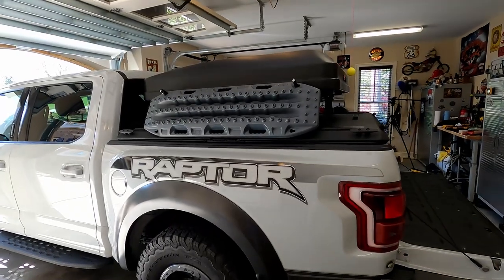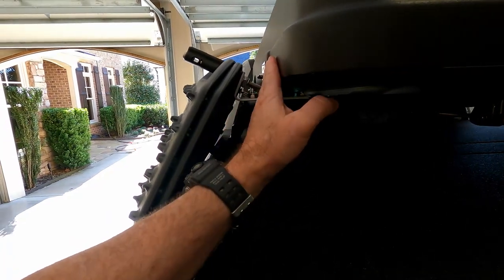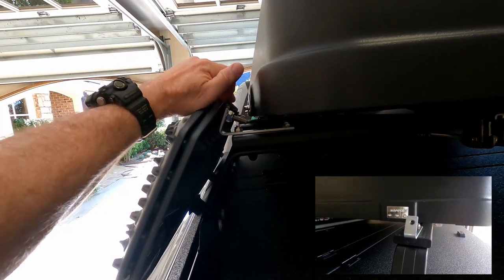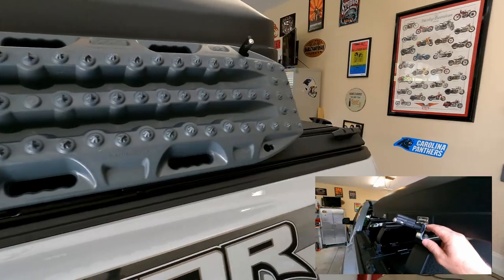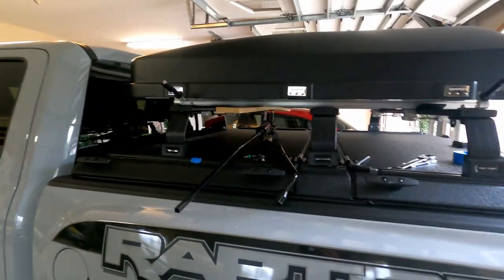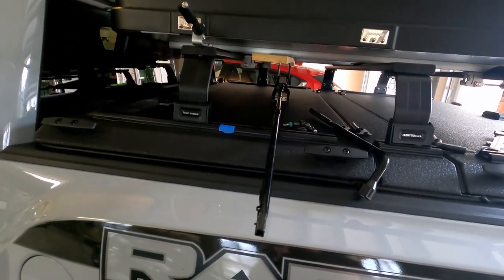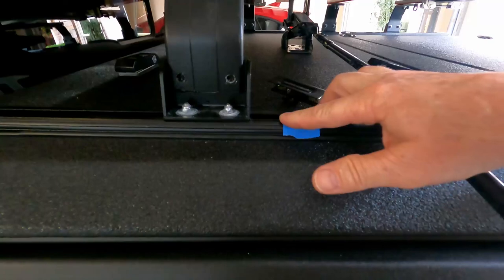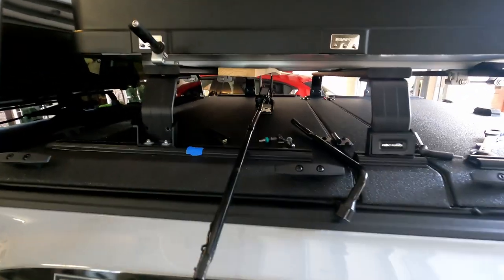Mounting MaxTrax to Front Runner Load Bars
Absolutely love my Diamondback Cover / Front Runner Load Bars / IKamper Mini set up!! After the install was complete, I realized a problem "How am I going to mount a set of MaxTrax?"  I saw that Mike at LLOD had the same set up on his Tacoma and therefore the same problem.  I followed his lead and made my own bracket.  Works great and the finished project looks better than ever.